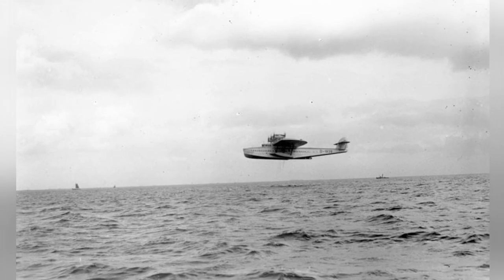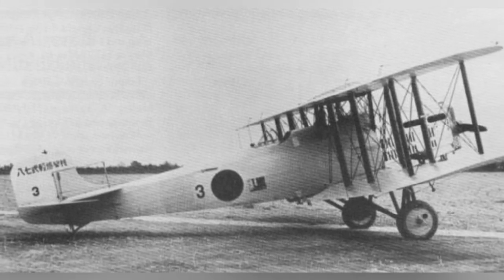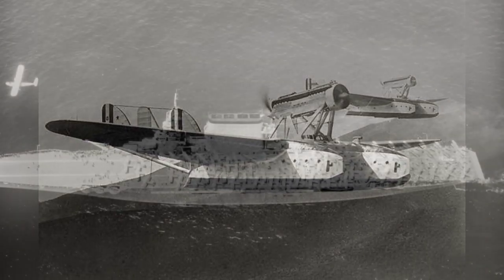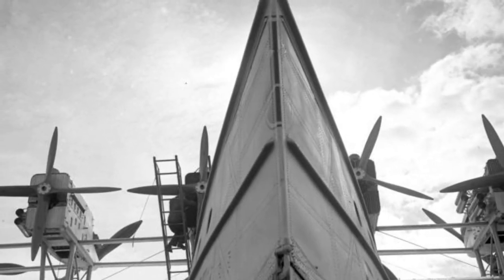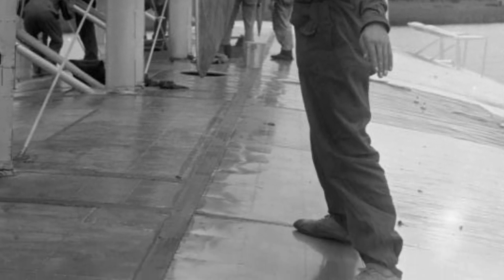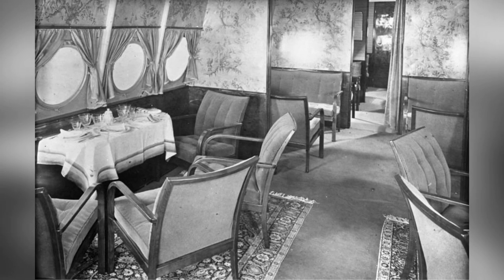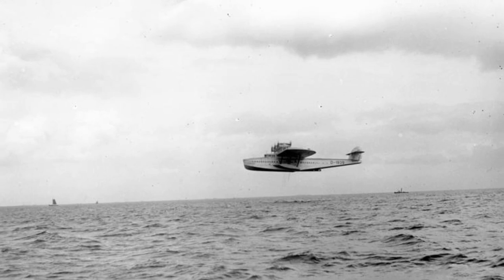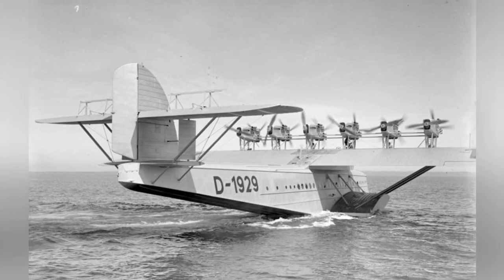Warplanes & Flying Boats: History in Flight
Explore the fascinating history of warplanes and flying boats through this captivating photo album. Witness the iconic Japanese 2MB1 aircraft at rest, and the USS Lexington underway with P2Y and P3M aircraft flying above. Delve into the details of the powerful engines of the Do X aircraft and see a mechanic working on its propeller. Step inside the luxurious passenger lounge aboard the Do X aircraft and marvel at its close-up view. Experience the thrill of the Do X aircraft taxiing on water in Amsterdam and taking off from Lake Constance. Join us on a journey through time and explore the remarkable machines that played a crucial role in shaping the history of war and aviation.
c715